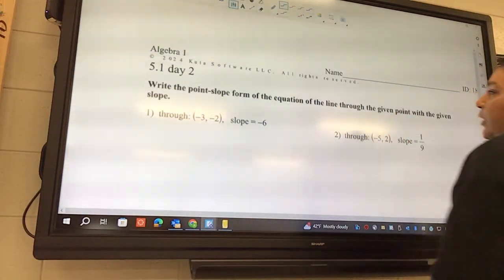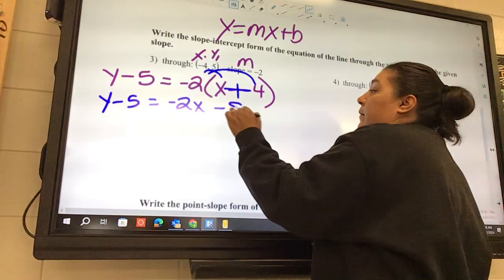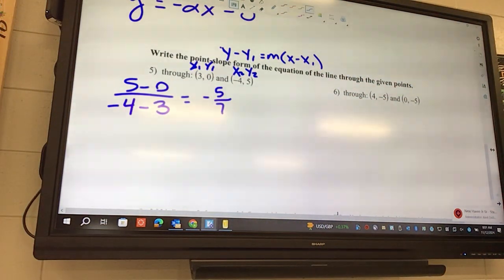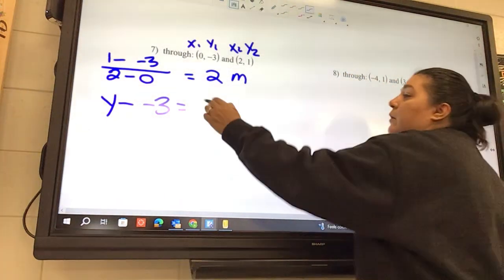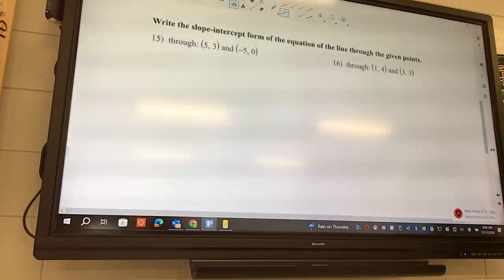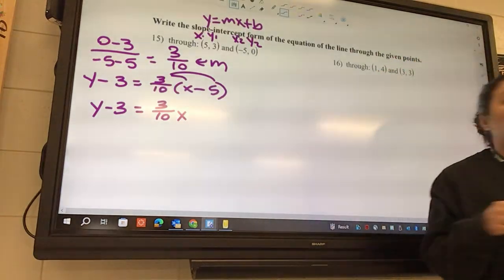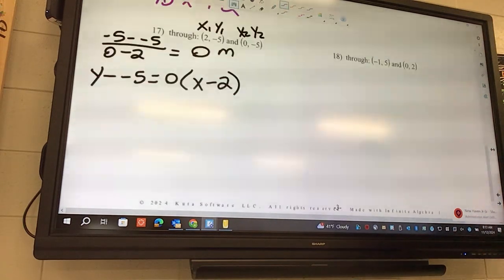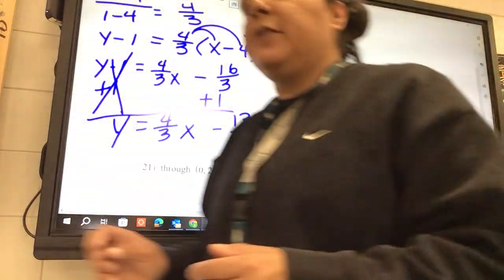5.1 day 2 (alg 1)